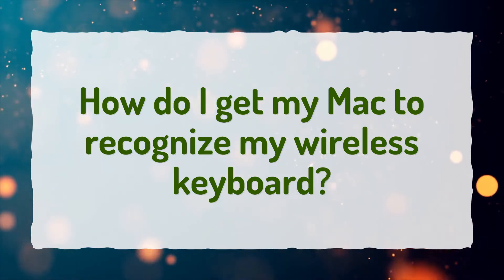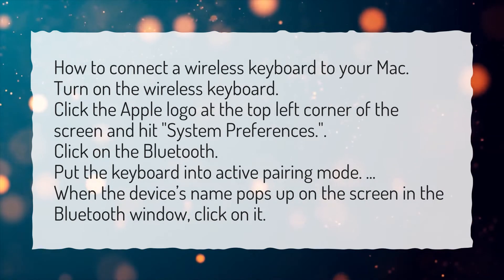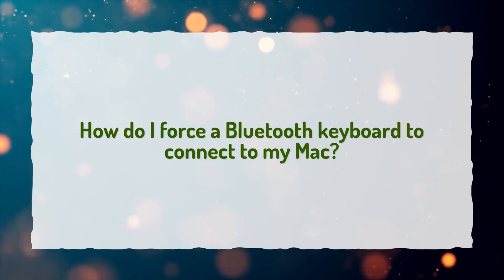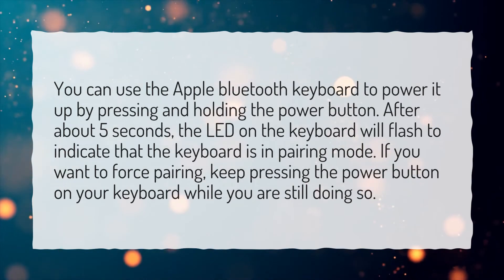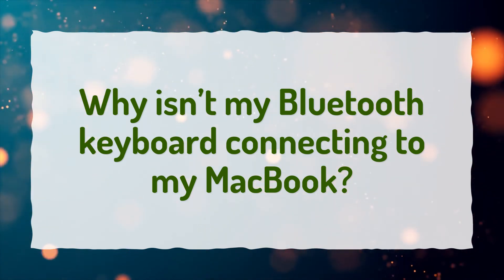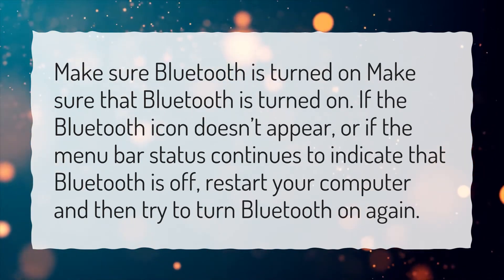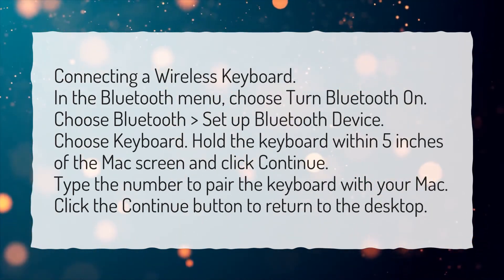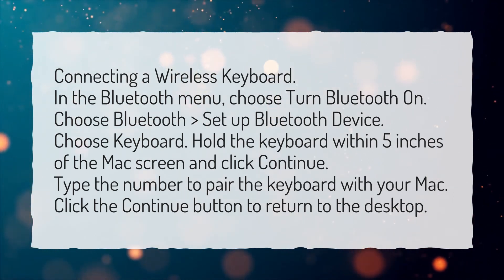How do I get my Mac to recognize my wireless keyboard?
More About Why Is My Bluetooth Keyboard Not Working? • How do I get my Mac to recognize my wireless keyboard?